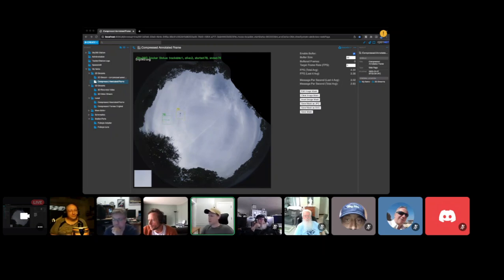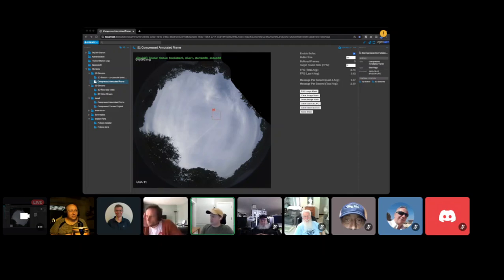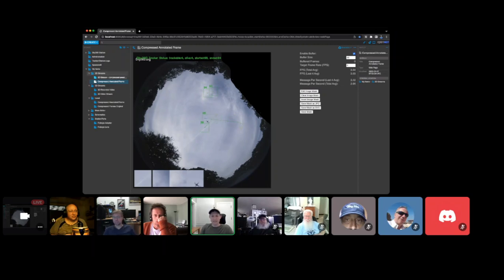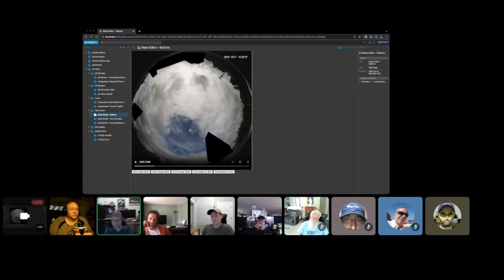Developers Meeting 2023-05-07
Topics:
• Building Enclosure
• Web Interface
• AI Model
• Glue Door and Inlay
• Magnetic Tabs
• Hole for Camera
• Dome
• Camera Holder
• ISS Pixel Resolution
• GUI Progress
• Mask Controls
• Live Mode
• Image Mask
• Mobile Tower Mask
• Tree Mask
• Zoom In
• Image Resolution Bump
• Mask for Privacy
• Telescope Masking for Motion Detection

Summary:
The team discussed the preparations for a conference with Chris Letho, which included a built enclosure and web interface. They discussed the bare minimum needed for the enclosure, such as the door, inlay, magnetic tabs, and hole for the camera. They discussed the dome, which should be 5", and the upper mount for the camera holder. They discussed the capabilities of the camera, such as the ISS being 4 to 5 pixels with the Meike optic. They discussed the software they wanted to show, such as the tracking, and the GUI. They discussed the possibility of taking an image and using data from processing to produce a detailed mask, and loading it into the process. They also discussed the possibility of optimizing the image file by masking out the corners and not sending the data. Lastly, they discussed the need to mask out the telescope, so that the camera does not pick up any motion from the telescope.